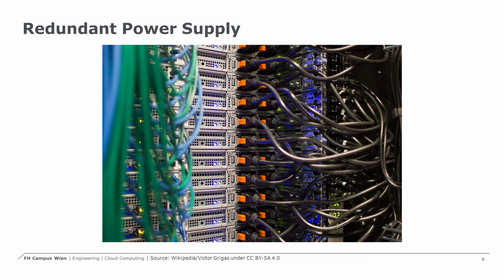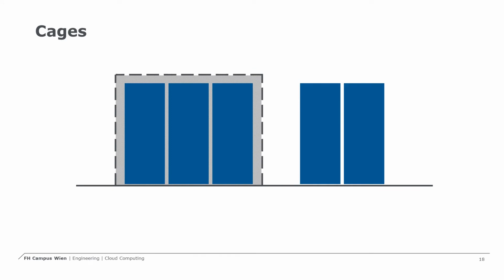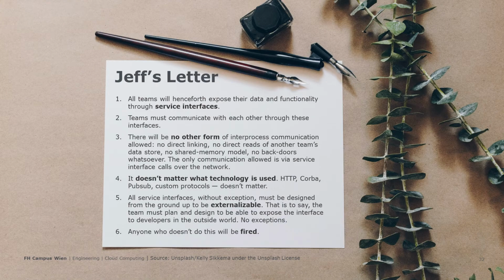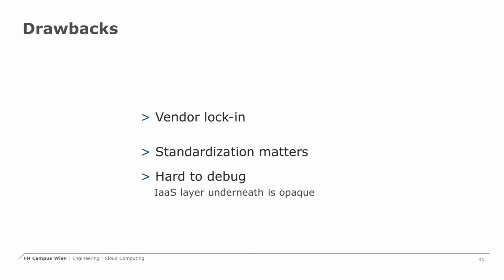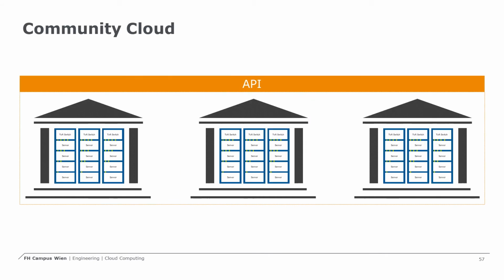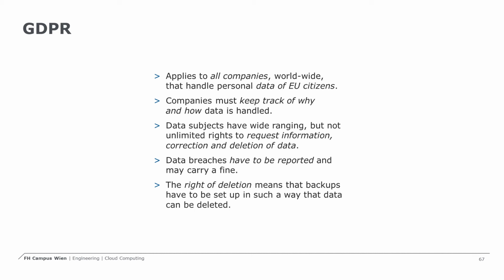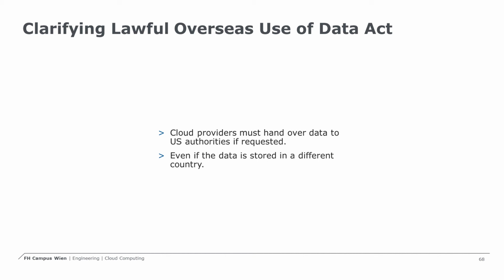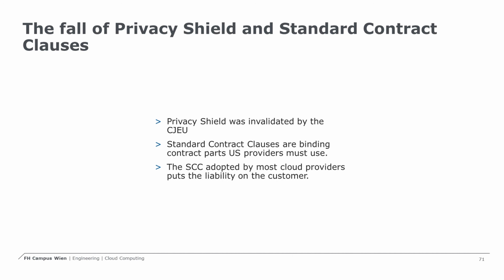Lecture 1: Introduction to the Cloud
This first introductory lecture to cloud computing. You can read the text version of this chapter

Contents of this lecture:

0:00 Introduction
0:24 What is a Server
3:40 The Anatomy of a Datacenter
5:48 The Anatomy of the Internet
8:14 Software Stack
10:35 The Cloud
14:11 Infrastructure as a Service
15:15 Platform as a Service
17:30 Business Models
20:16 Private vs. Public Cloud
22:23 Automation
24:29 Regulation